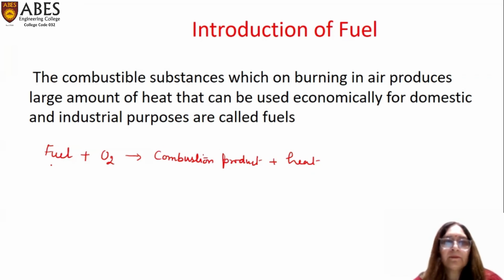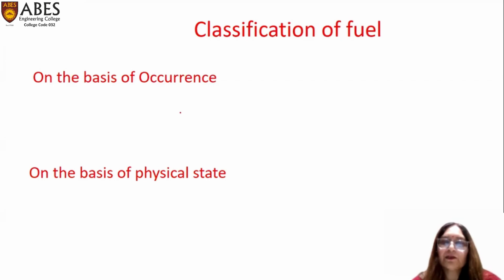Lecture 9 (Unit 4) || Fuels, Calorific Value, Units and Types of Calorific Values || Engg Chemistry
🧪 Core Topics Covered:
1. Atomic and Molecular Structure

2. Spectroscopic Techniques and Applications
UV-Visible spectroscopy
IR spectroscopy
NMR spectroscopy

3. Water and Its Treatment
Desalination

4. Electrochemistry and Corrosion
Electrochemical cells
Nernst equation

5. Thermodynamics and Kinetics

6. Polymers and Materials Chemistry
Classification of polymers
Polymerization techniques
Conducting polymers

7. Nanotechnology and Applications
Introduction to nanomaterials
Synthesis methods

8. Environmental Chemistry
Air and water pollution
Green chemistry
Waste management

🧠 Learning Outcomes:
By the end of the course, students should be able to: